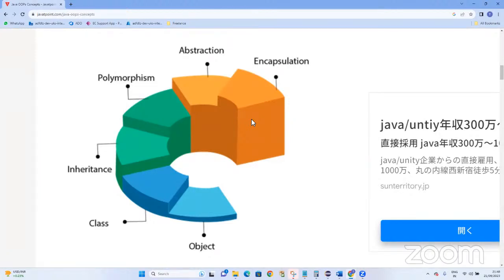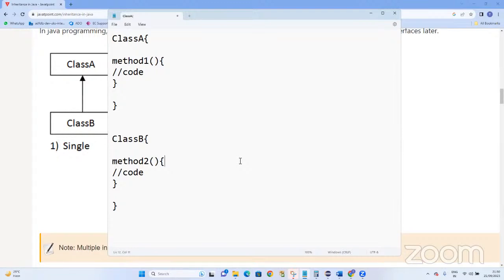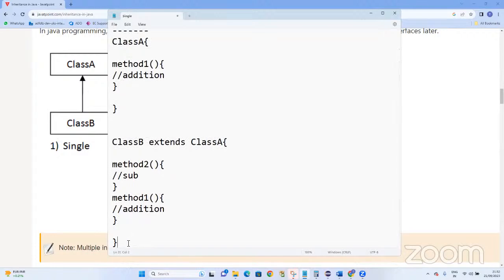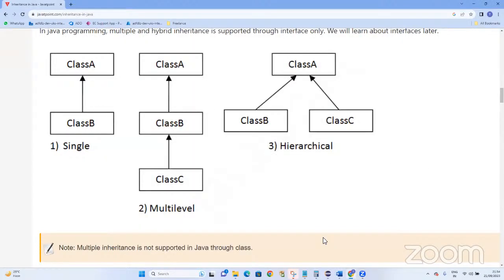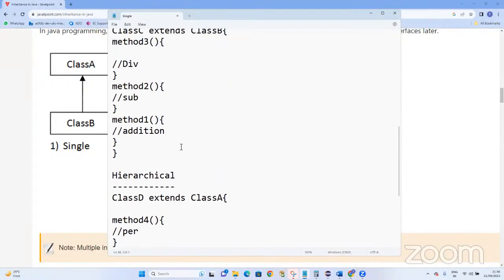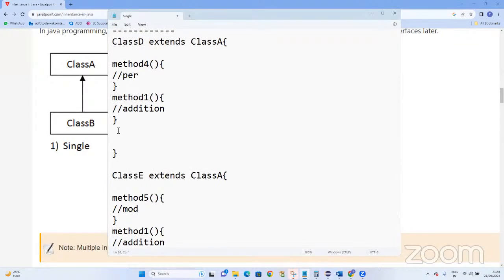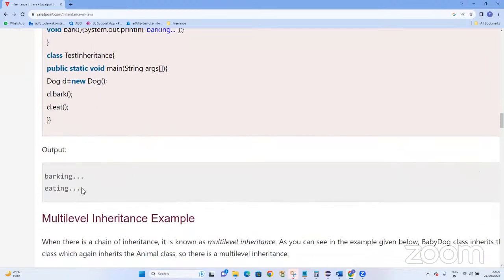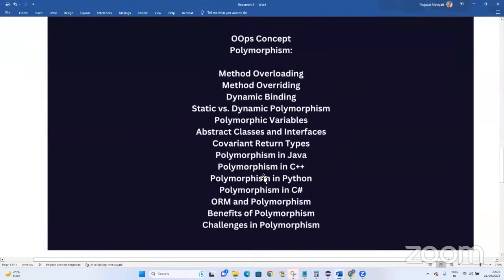BDITDomain - Module 2 - OOPS Concept / Polymorphism